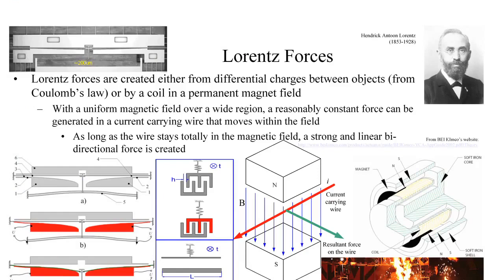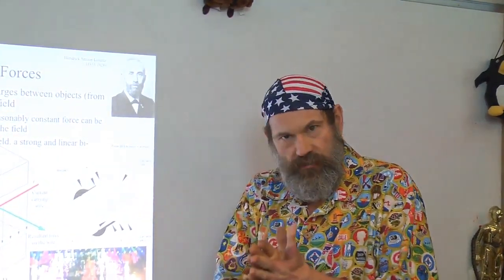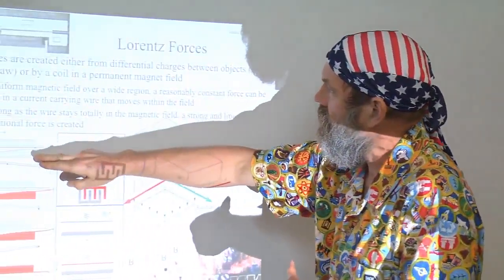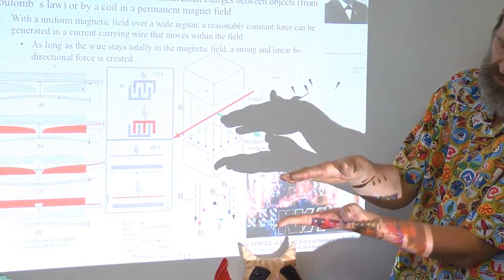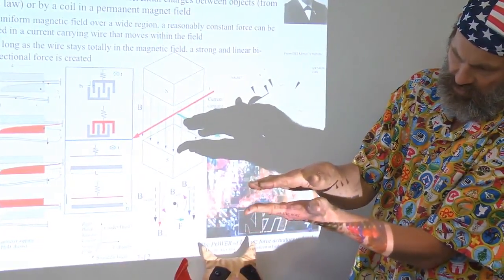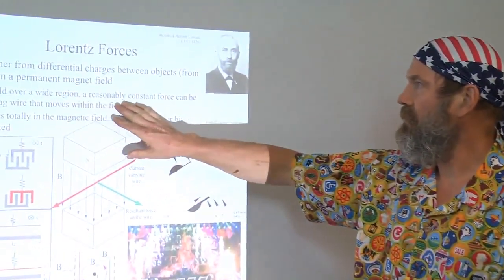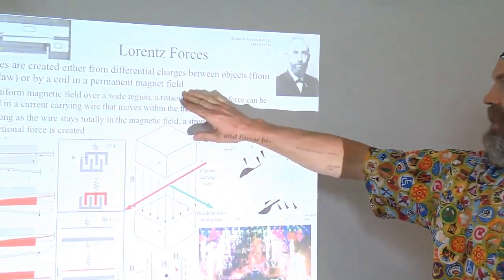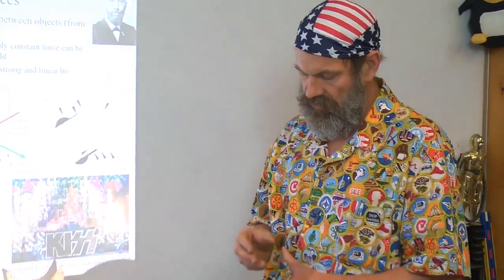2 75 Topic 7 Part 3: Power Systems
Power Systems